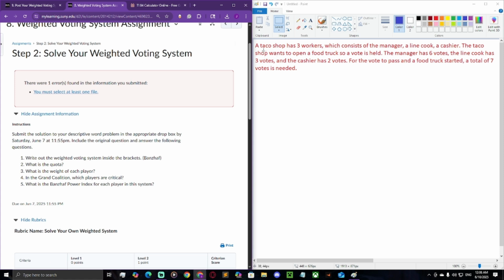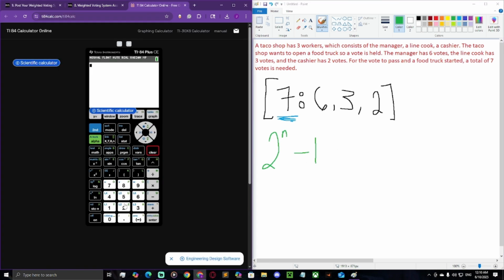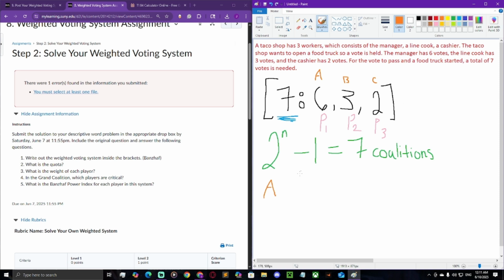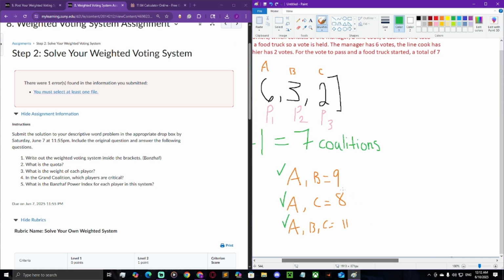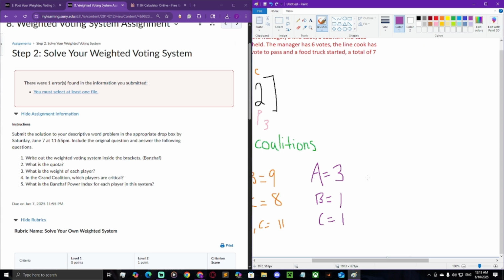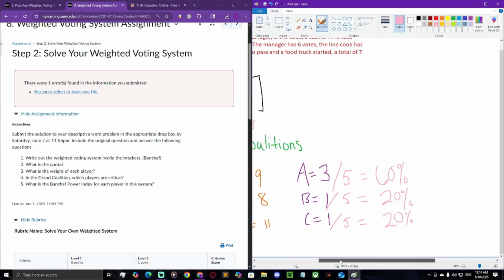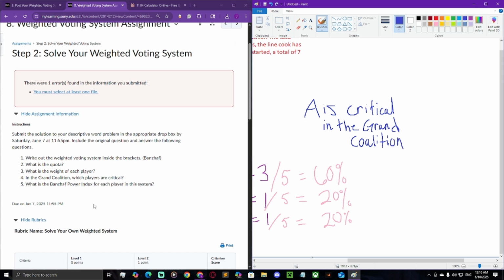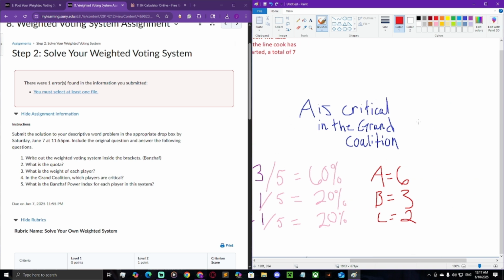Math 110 Solve Your Weighted Voting System